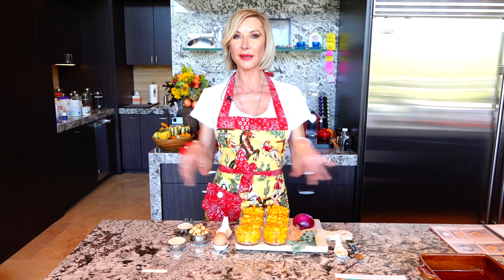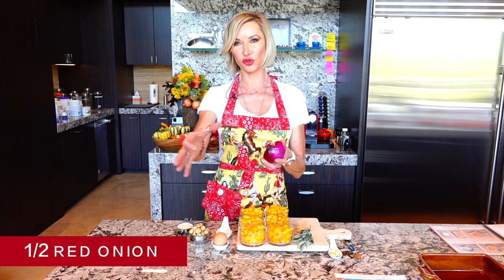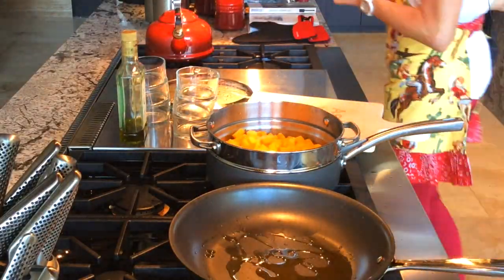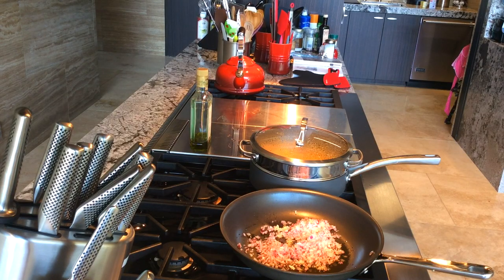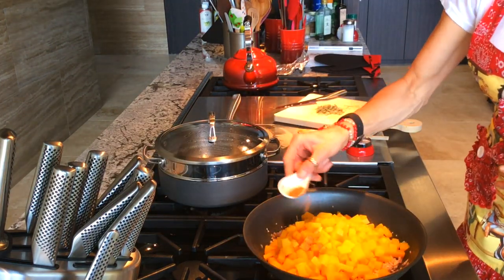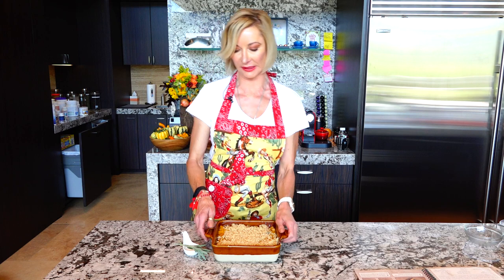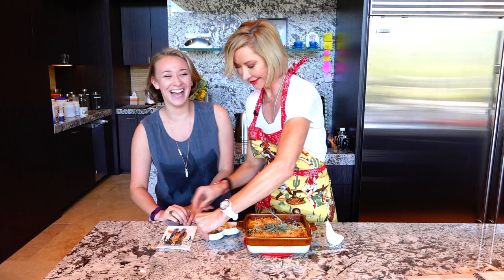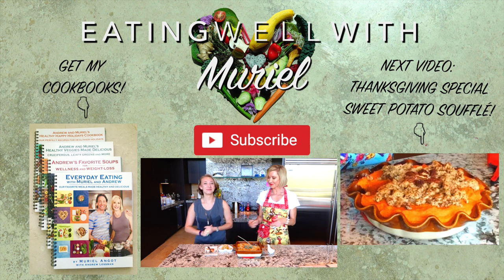Thanksgiving Special 3/4: Butternut Squash Gratin | Muriel Angot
Hello beautiful friend and welcome back to Eating Well With Muriel! HAPPY THANKSGIVING! From our healthy heart to yours xo

*All videos filmed, edited, directed, and produced by Chloe Leeds*